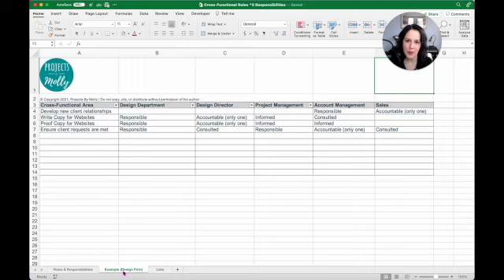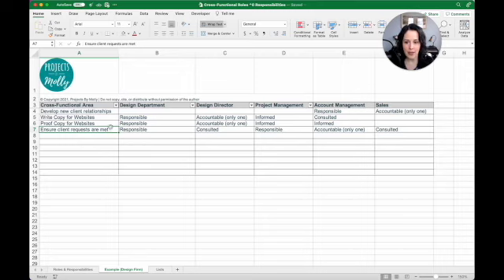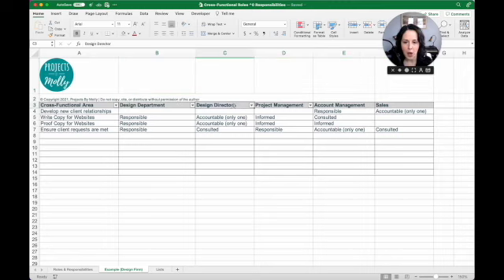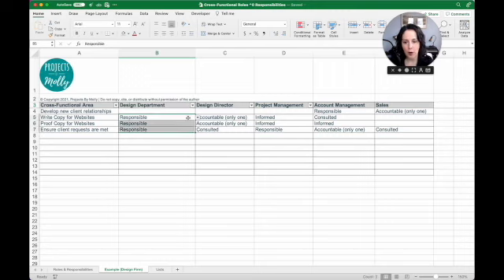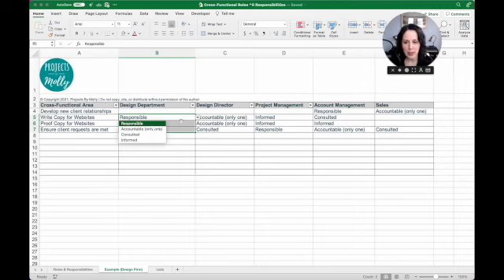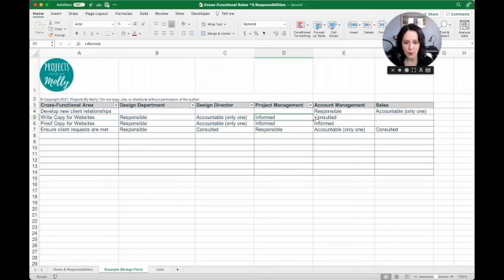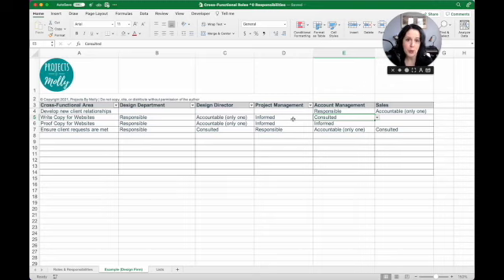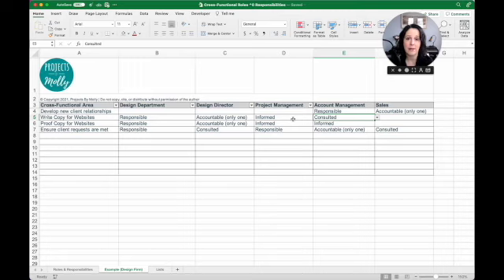Roles and Responsibilities Matrix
In this video, I explain how to use my *FREE* Roles & Responsibilities Matrix to help your team plan and manage your workload. I also share the origin story of how this template came to be.

Download your *FREE* copy of the Roles & Responsibilities Matrix here (now packaged as a part of the Project Launch Starter Kit)